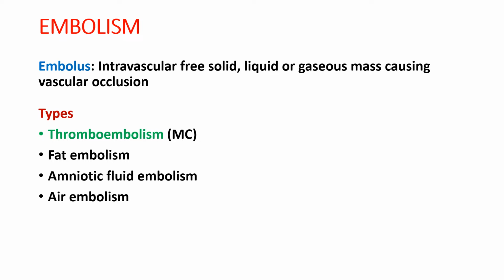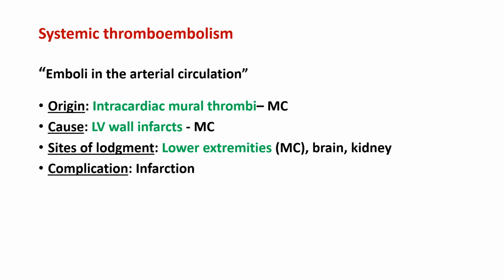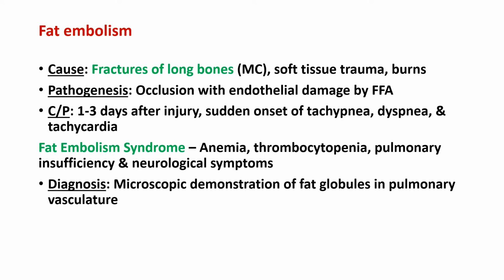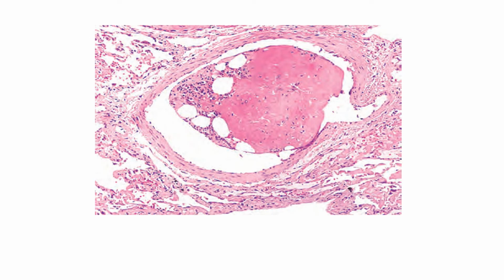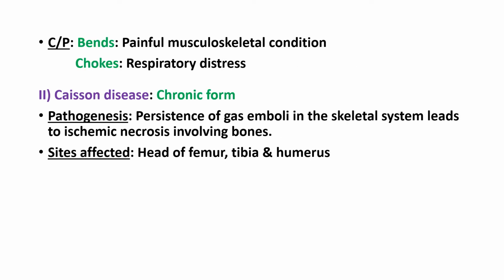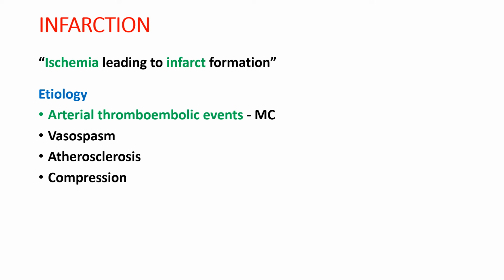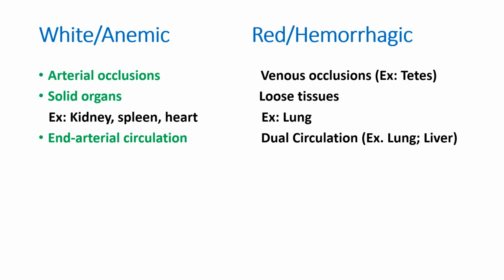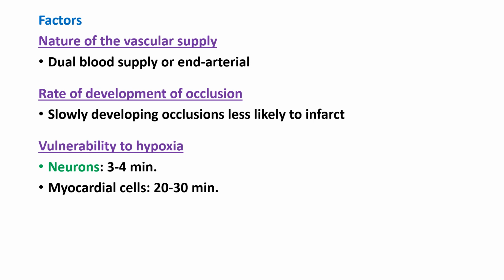Hemodynamic Disorders 3